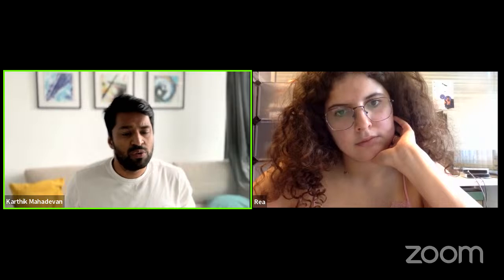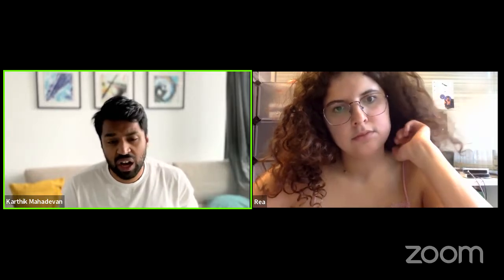Envision July 2024 Webinar: Meet Our New Community Manager & New Major Updates